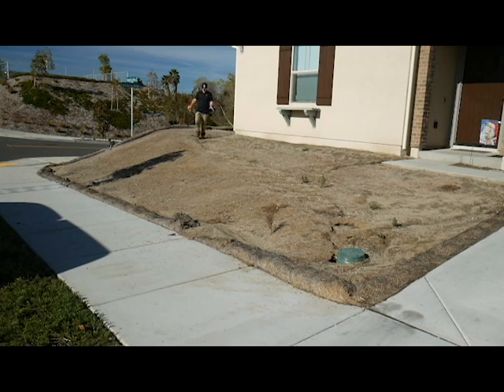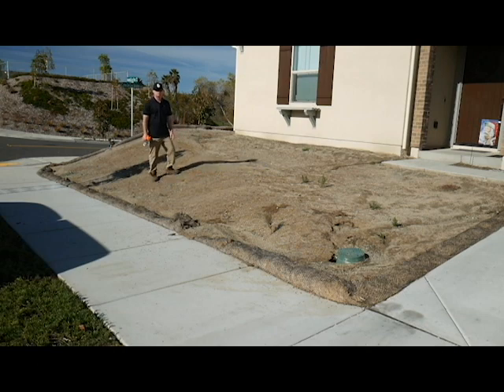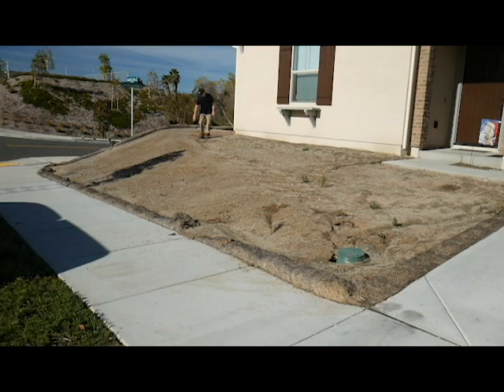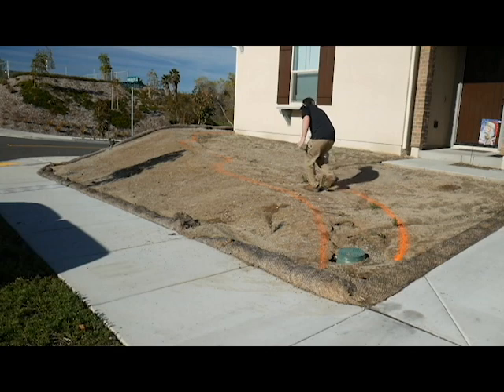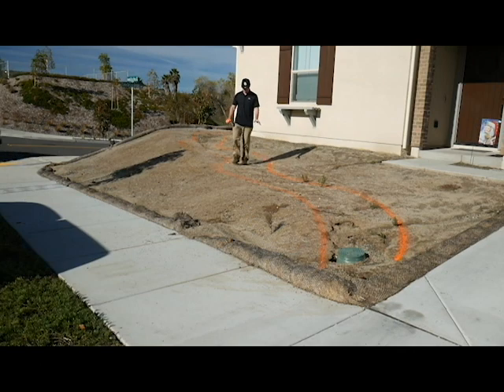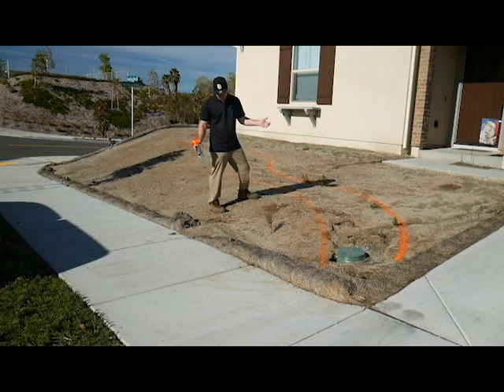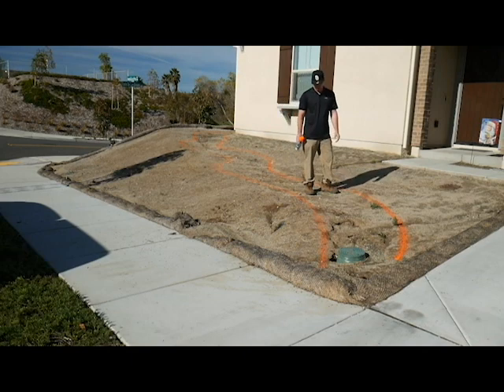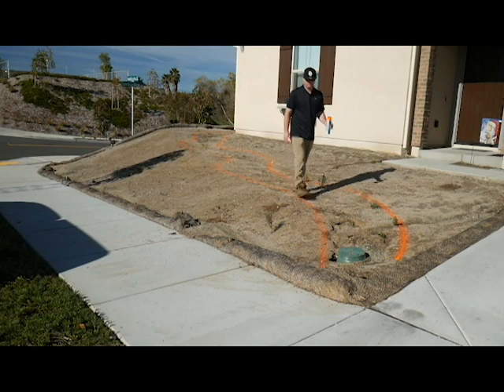This is what I do all day (explaining the bioswale)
I explain how we are going to build a rain capturing bioswale on our latest project.